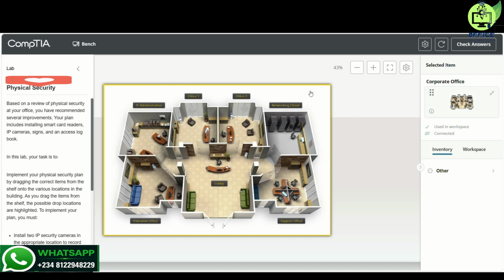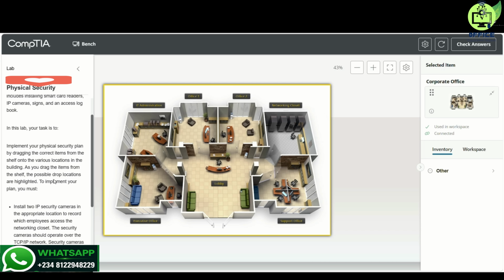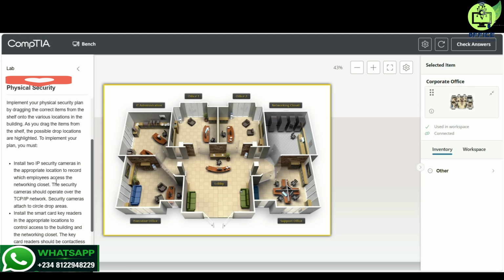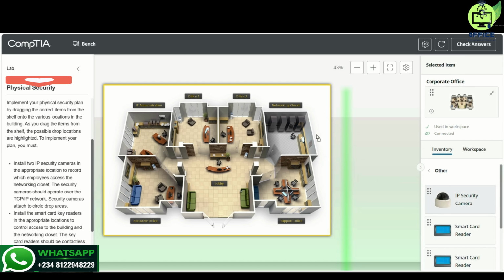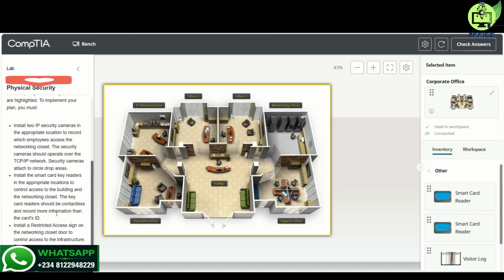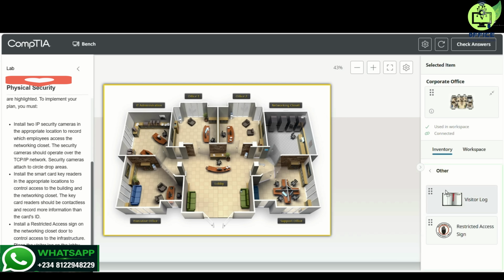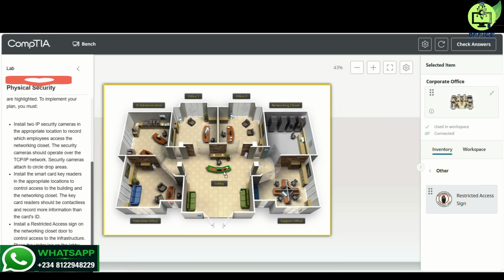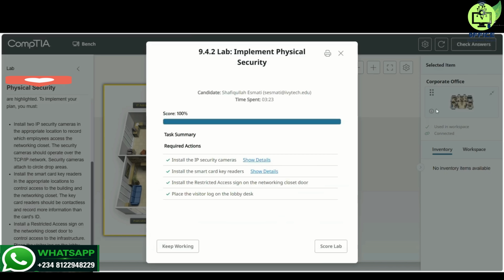9.4.2 Lab Implement Physical Security Testou